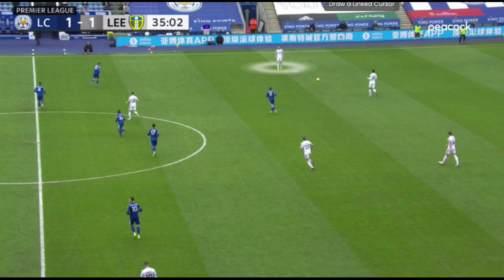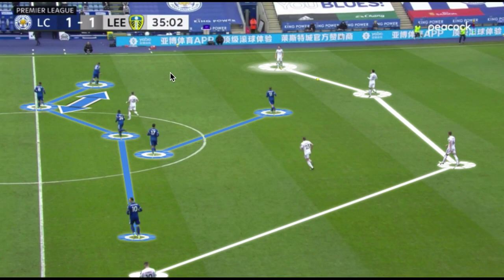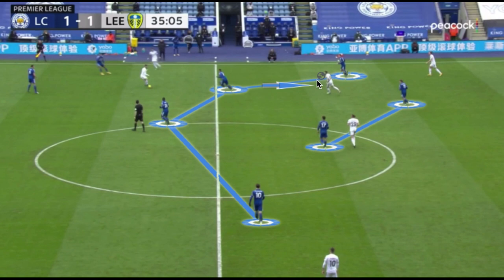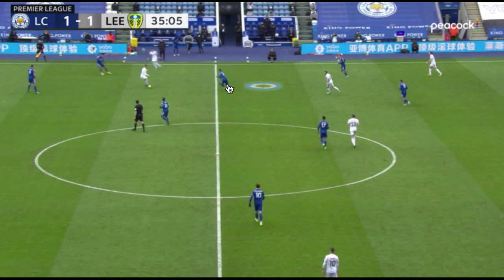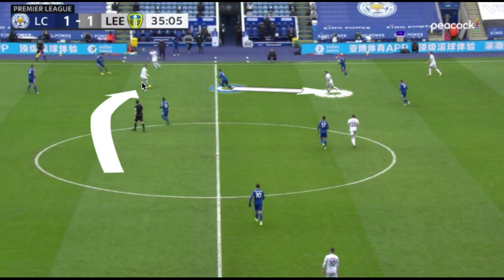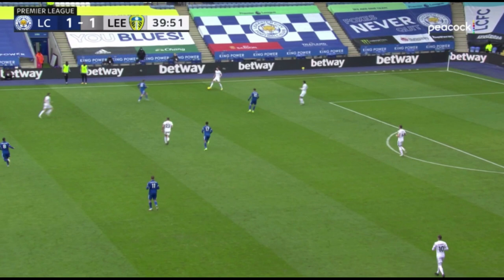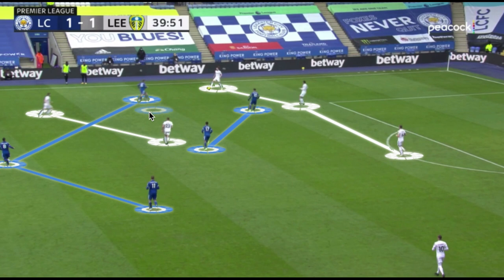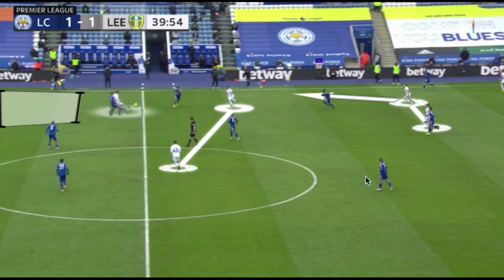Leeds United Build Up In The Wide Areas Using A Deep Full Back - Bielsa Ball - Wide Rotations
This video will look at a few of the reasons Leeds use wide rotations stemming from a deep full back or asymmetric back four. This was implemented against Leicester City who set up using a space oriented 4-4-2 while looking to maintain the +1 numerical advantage in their CB position.

Leeds looked to unbalance Leicester by finding a third line pass into Bamford or Klich from Ayling as the deep full back. They were able to create this situation through pinning and rotations into wide areas followed by blindside movements into advanced areas.